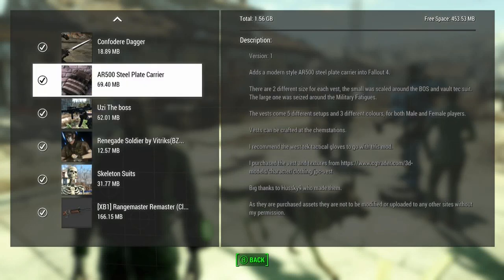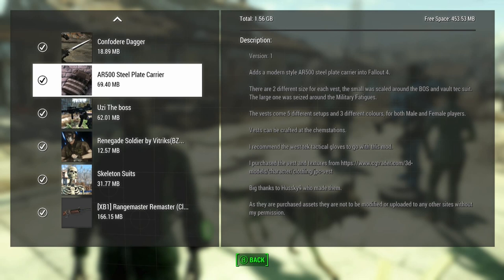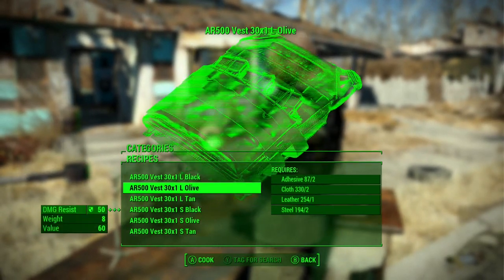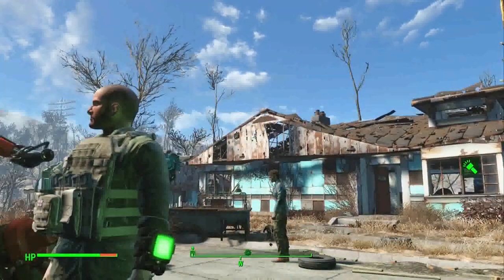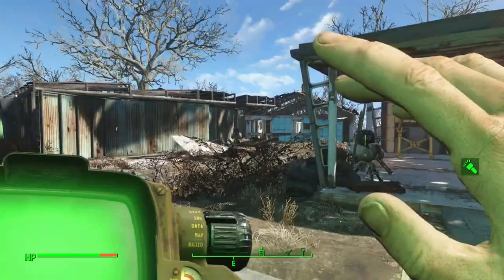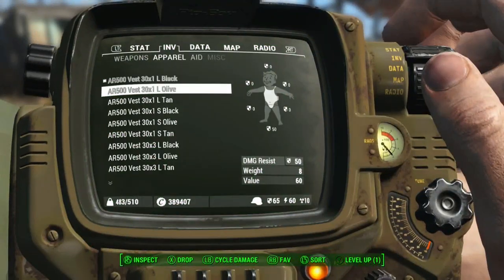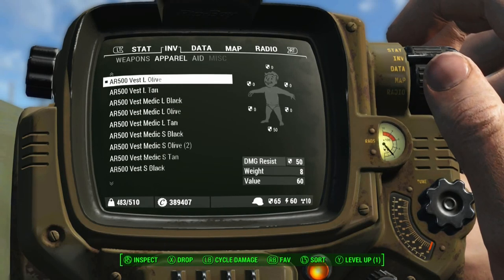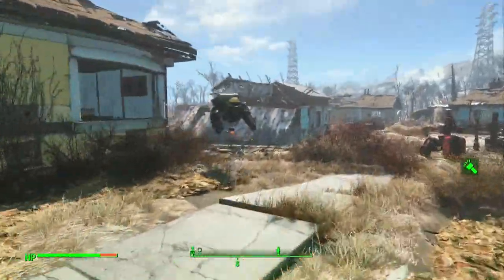AR500 Steel Plate Carrier Fallout 4 Xbox One/PC Mods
AR500 Steel Plate CarrieR
Rights to assets because of Purchase-GhostFc3s
Originally made by Hussky9

Get yourself a ton of new vests for your characters!